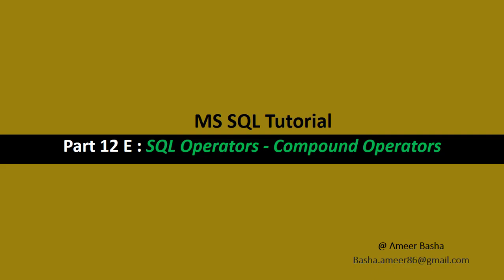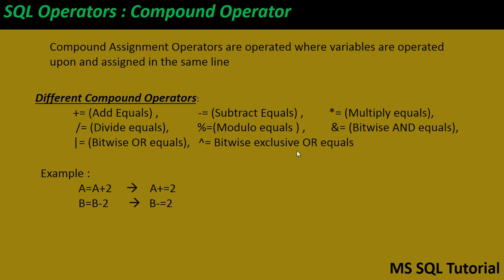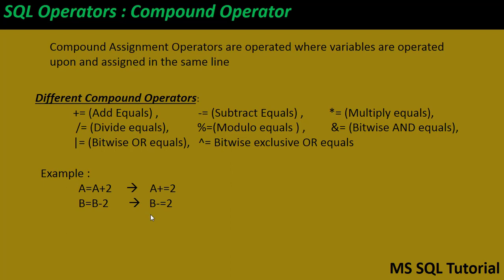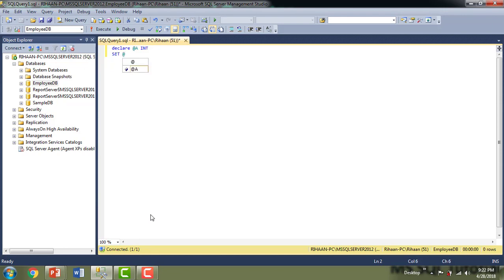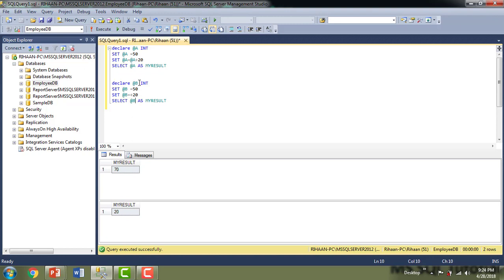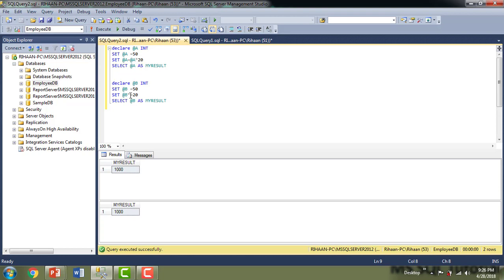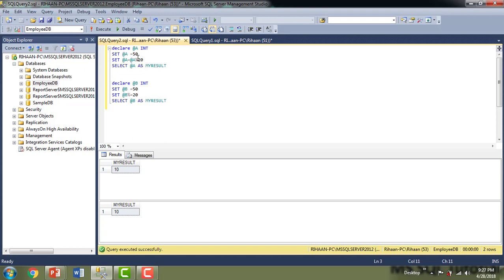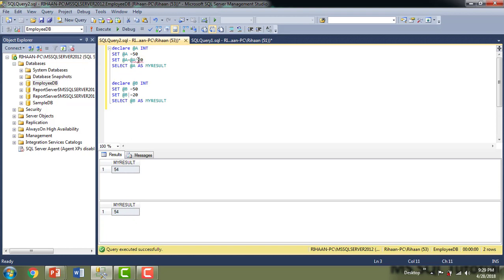Part 12 E : SQL Operators - Compound Operators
• What is Compound Operator
• How Compound Operators works